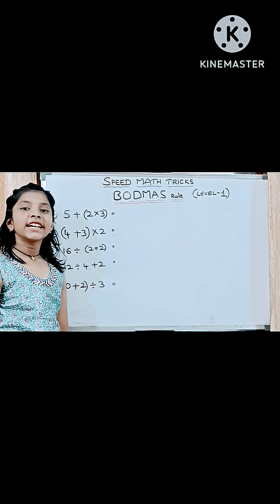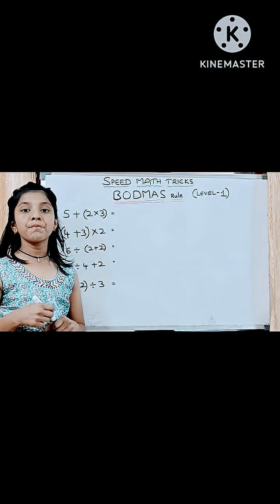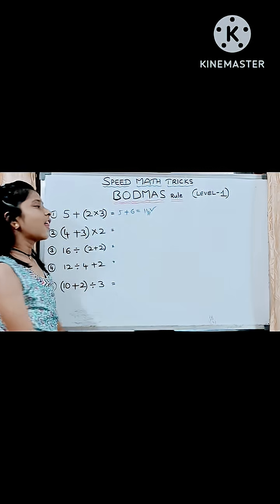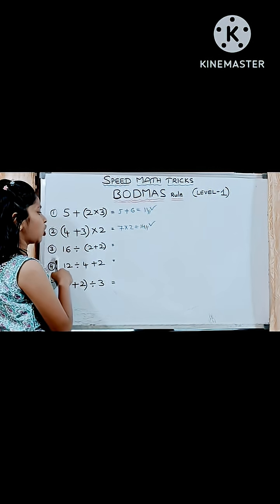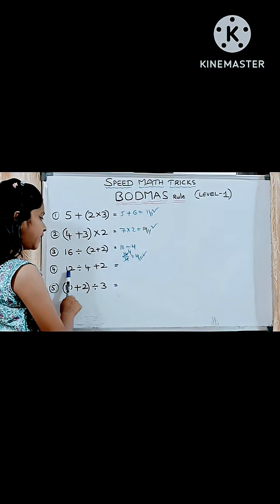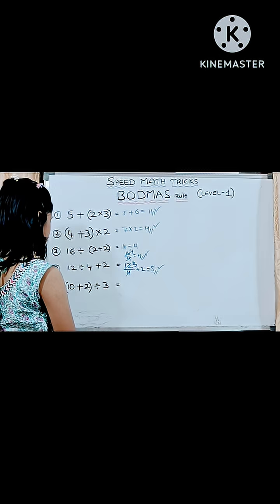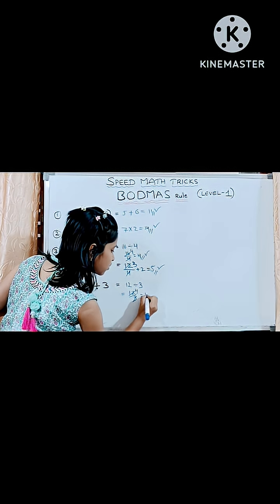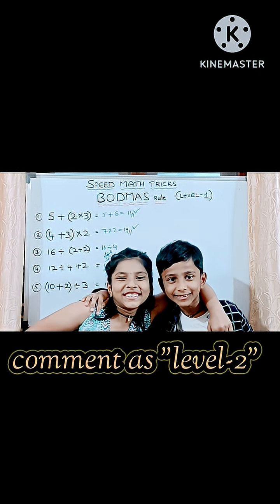💯 SPEED MATH TRICKS.. BODMAS RULE(Level-1)💥💥... BY HAISHIKA... DON'T MISS 👍👍(class 1 to 12th)